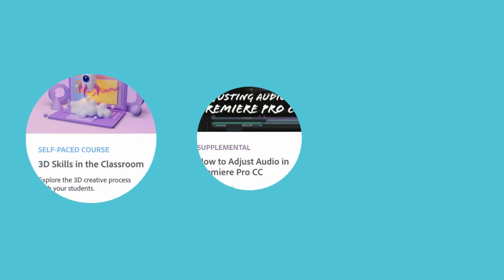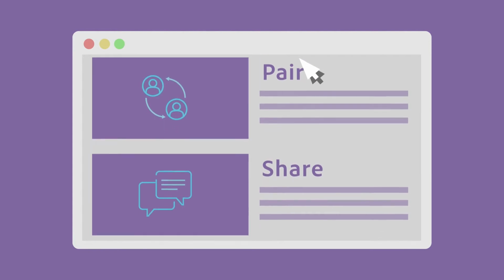Making Distance Learning Creative | Design Your Creative Class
Learning that happens outside the classroom can take many forms, and each includes a unique set of challenges. In this video, you'll hear from expert educators and explore how to apply intentional instructional design to amplify student opportunities in online and blended creative classes.

This video was created to support the free 'Design Your Creative Class' course on the Adobe Education Exchange. This course aims to teach educators the basics of instructional design to help bring the power of creativity to any Primary, Secondary or K12 class.